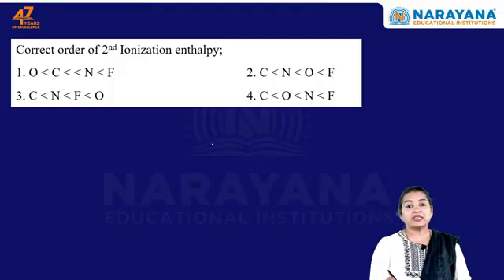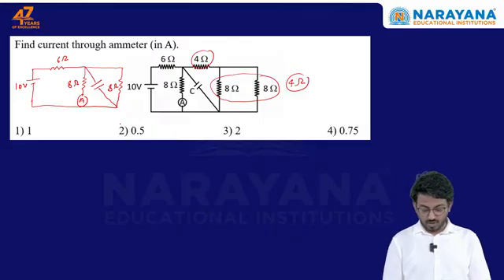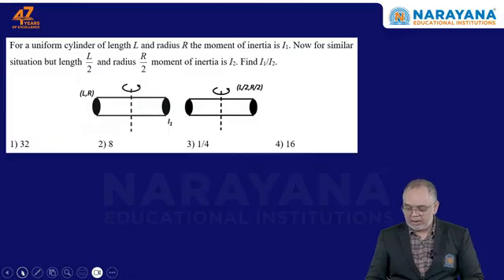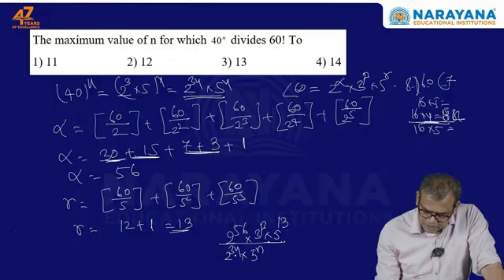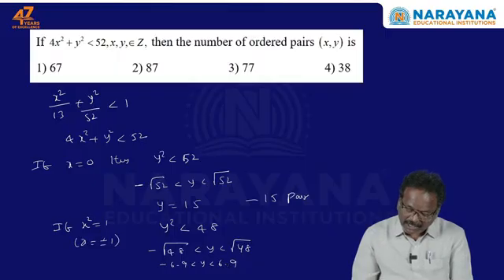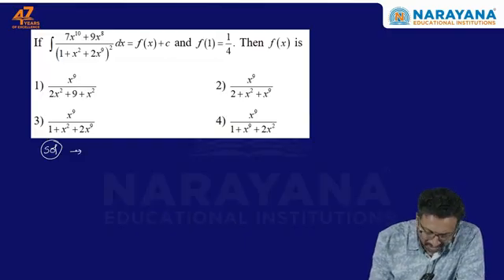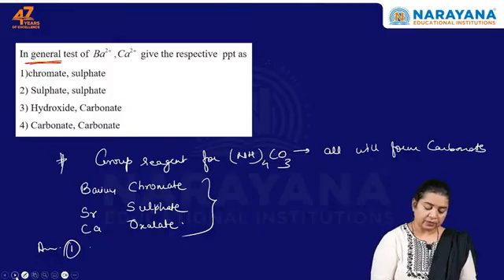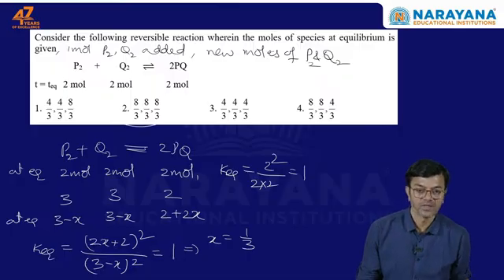JEE Main 2026 Session 1 Paper (24th January, Shift 2) with detailed explanations by expert faculty.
Get a comprehensive and accurate analysis of the JEE Main 2026 Session 1 Paper (24th January, Shift 2) with detailed explanations by expert faculty from Narayana Educational Institutions.